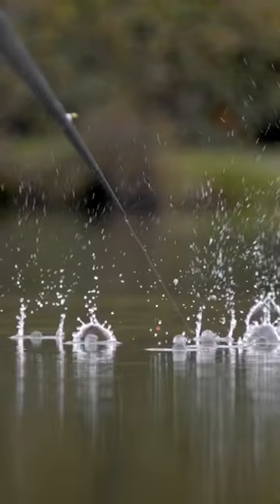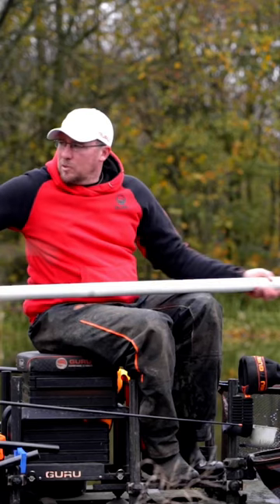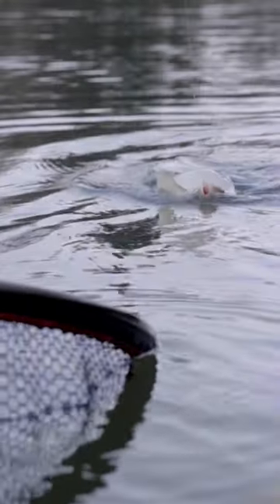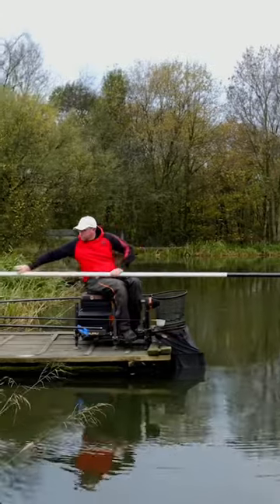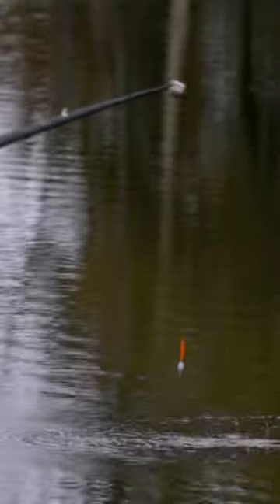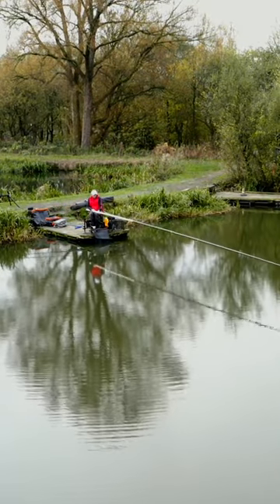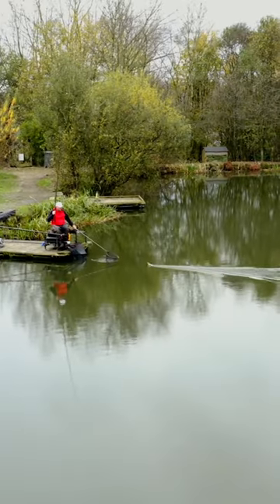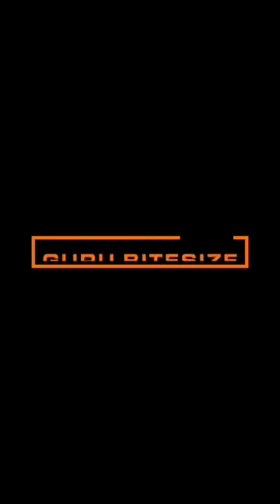ANDYS SECRET! Have you watched this Bitesize yet?😉🎣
Helping you CATCH MORE FISH! We pride ourselves on producing quality, innovative and efficient fishing tackle that is BUILT to last!